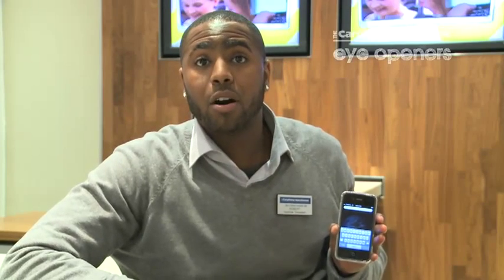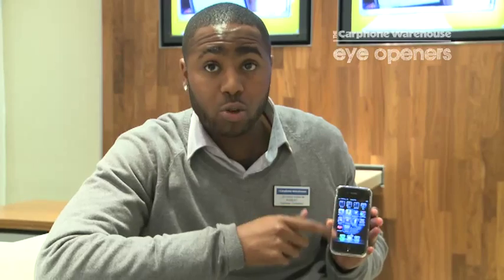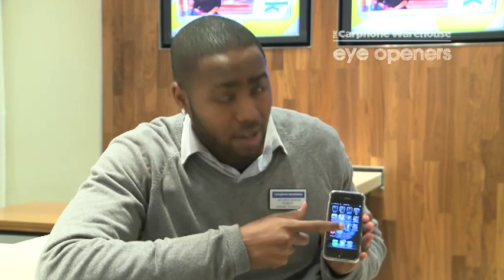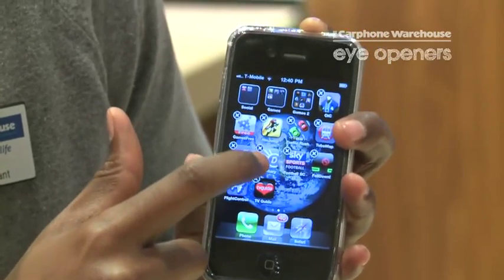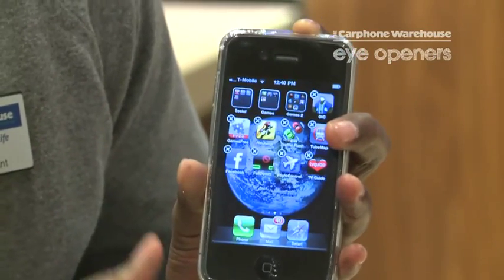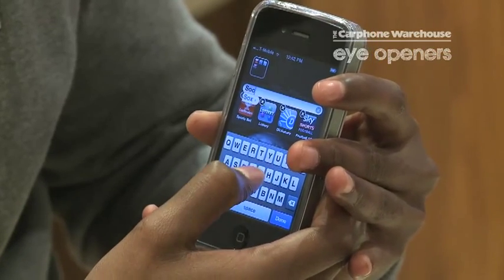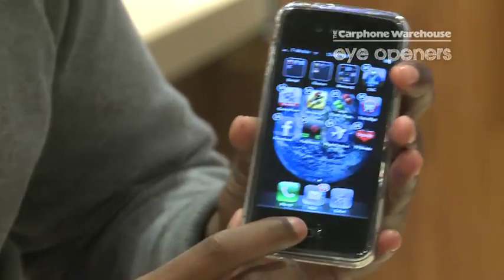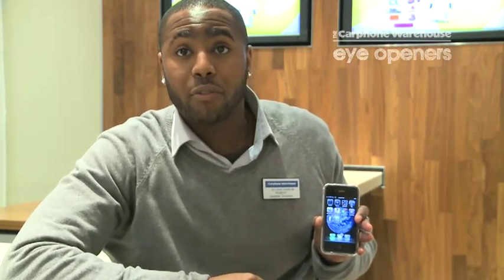iPhone 4: How to create folders on your homescreen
By Robert Christian
Creating and editing folders with iPhone 4.0 OS